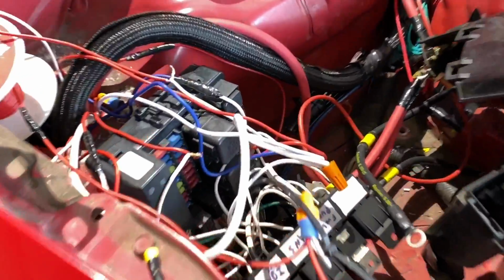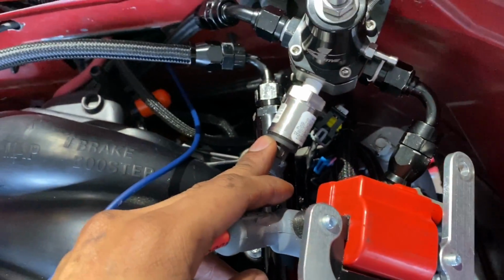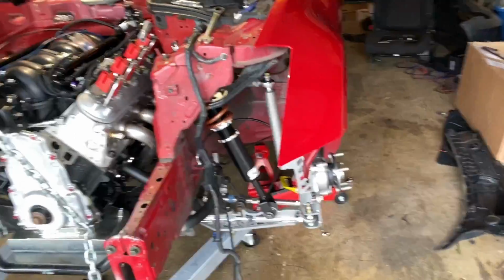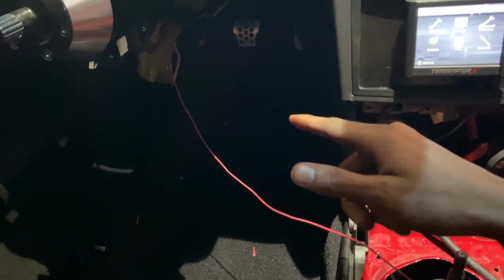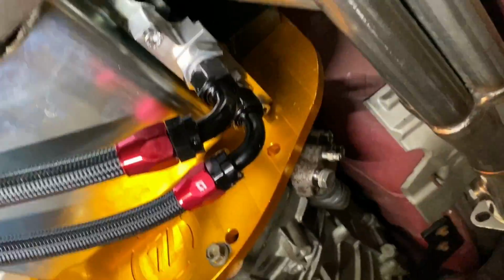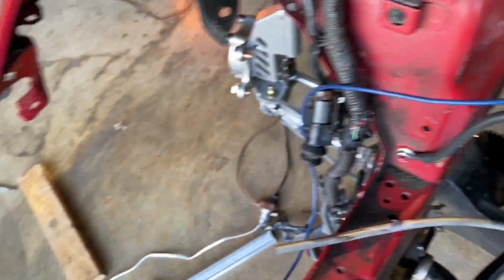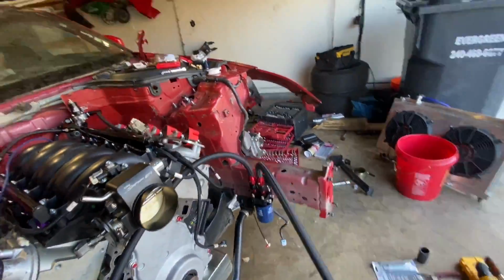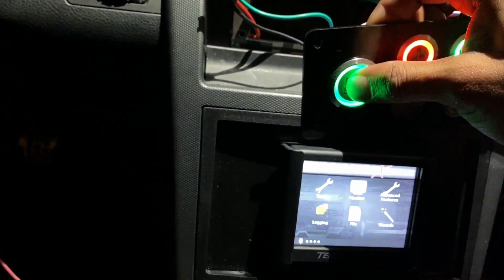LS SWAPPED 350z FIRST START???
Welcome back to the channel! In today's video we get down to it and we finish up the wiring with the help of my two good friends. I get my headers mounted and we turn this bad boy over! The moment you've all been waiting for.

Follow Kristina @thatg35chick

Follow more of the build on my IG: david_xe